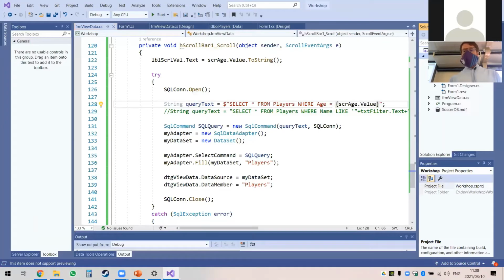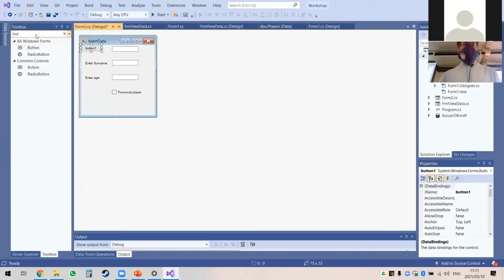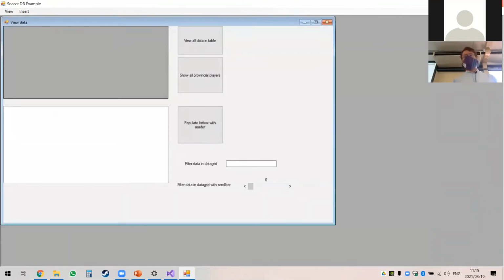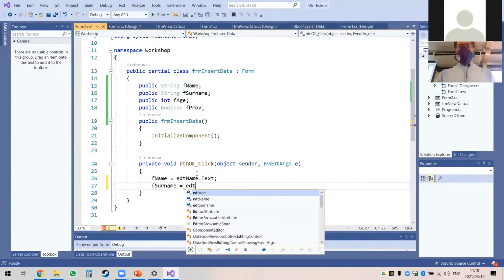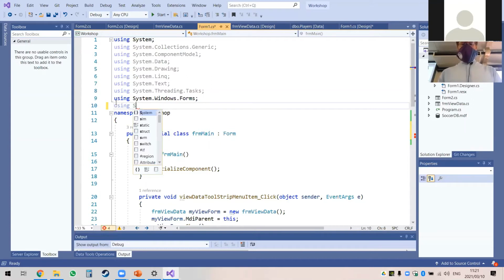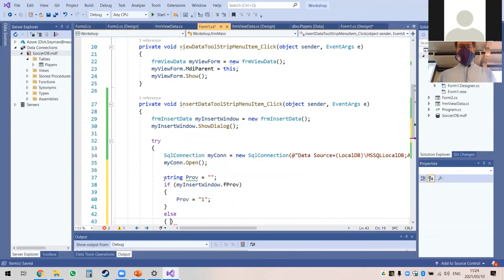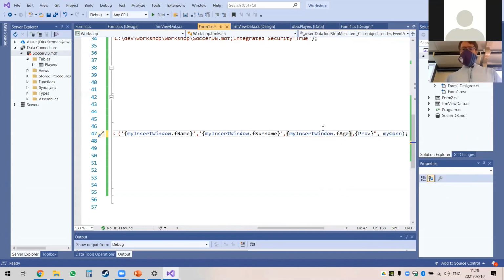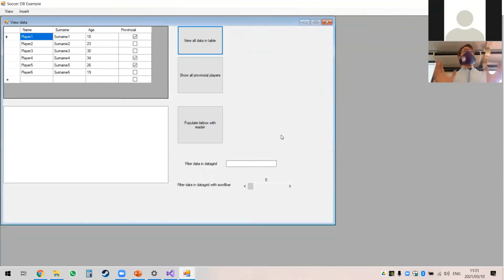CSharp Concept video on multiple forms without MDI (in the context of SQL INSERT)